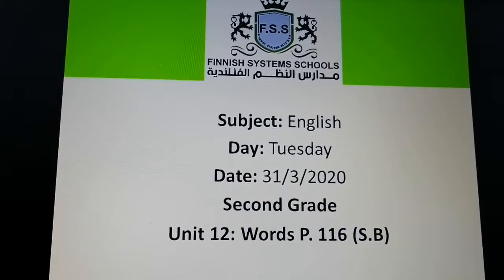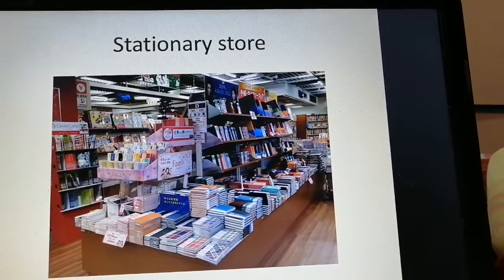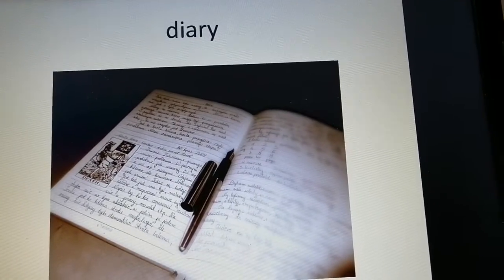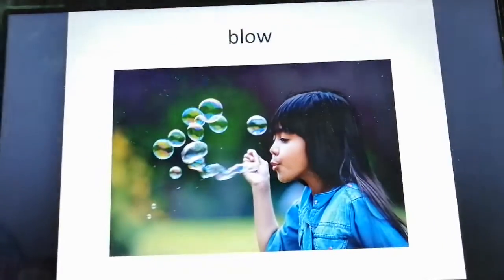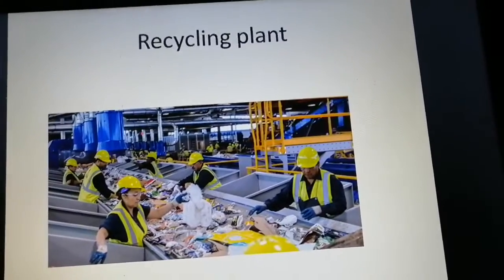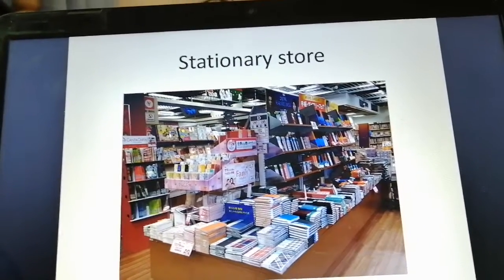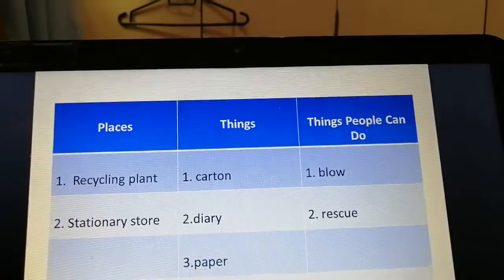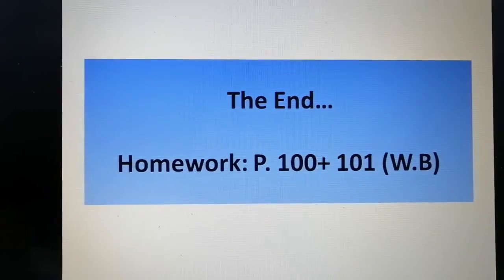2nd Grade - Unit 12 Words P. 116 (S. B)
2nd Grade - Unit 12 Words P. 116 (S. B)